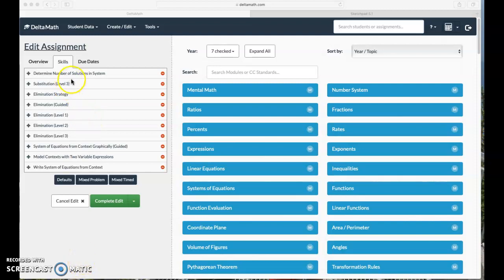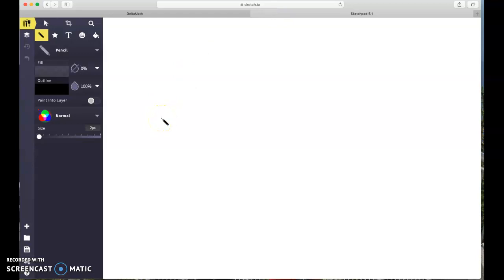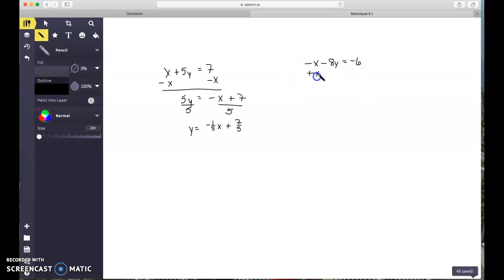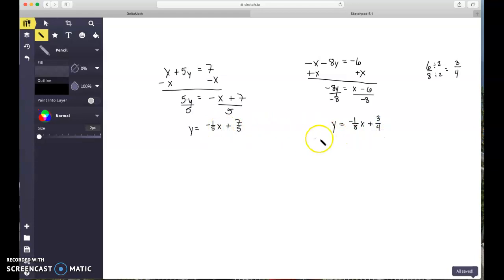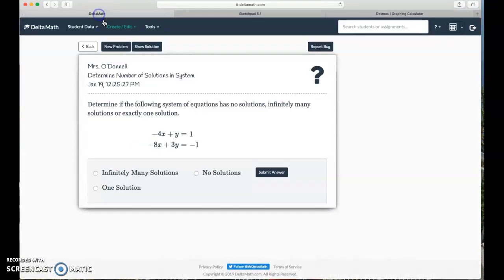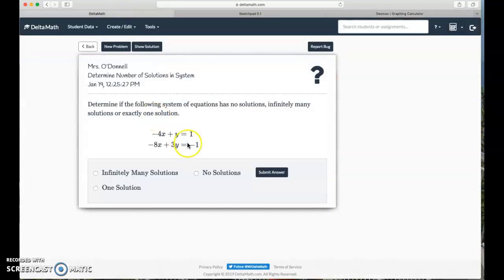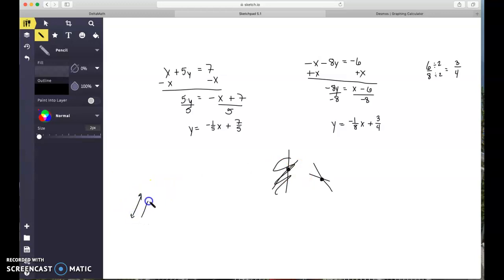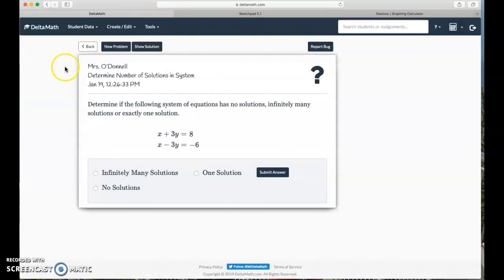Determine Number of Solutions in System